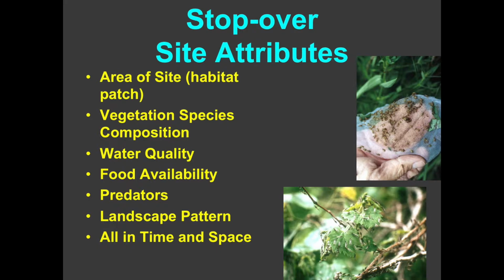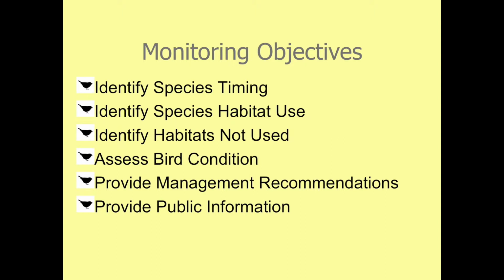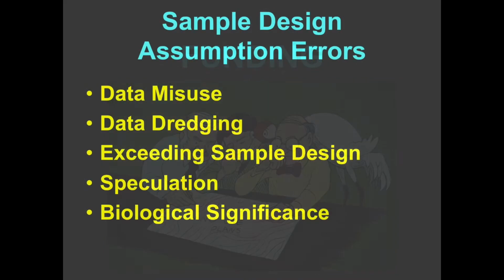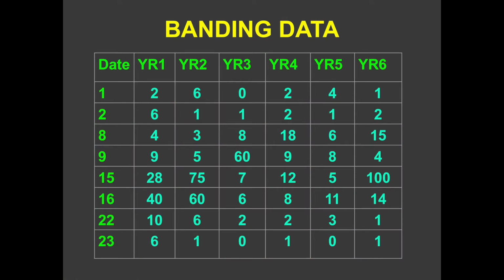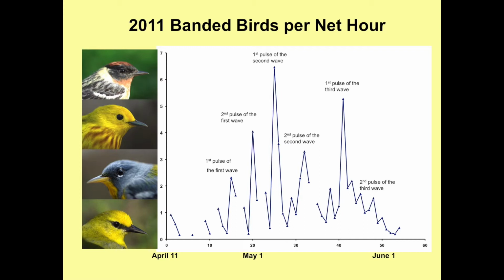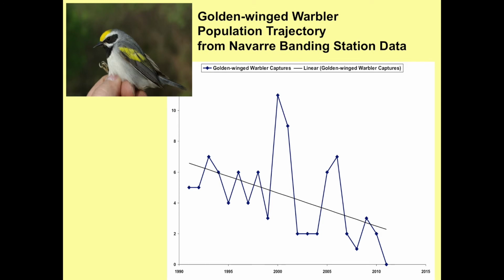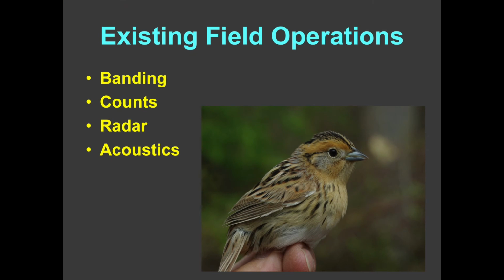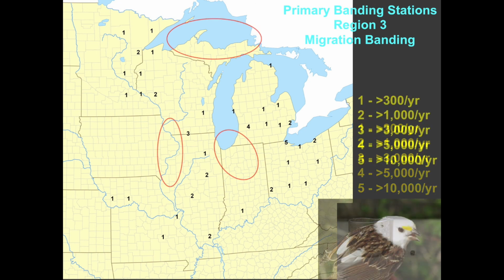Monitoring Our Migratory Birds Workshop 2013: Mark Shieldcastle (Part 1 of 2) [HD]